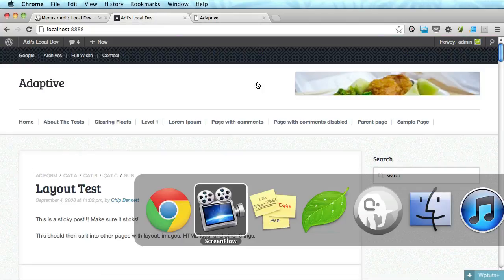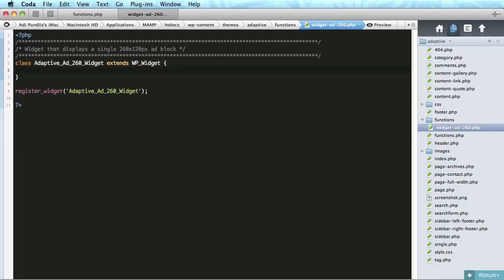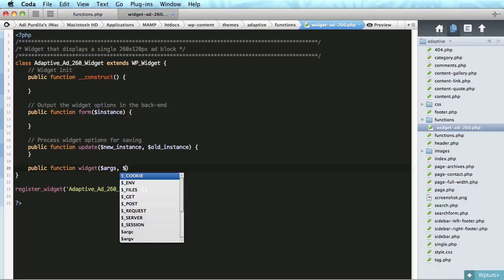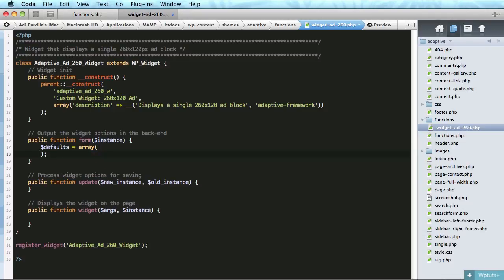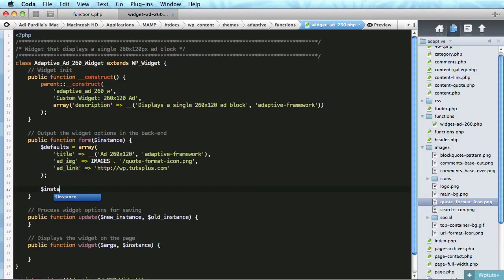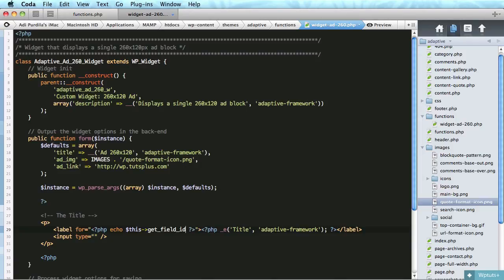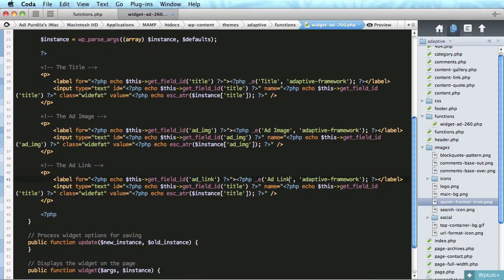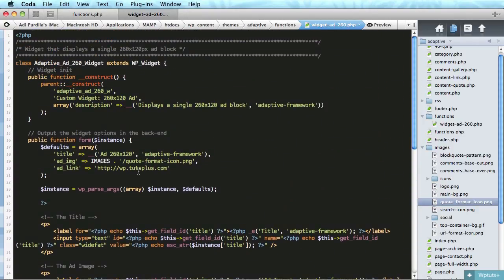wp15 custom widgets part 1